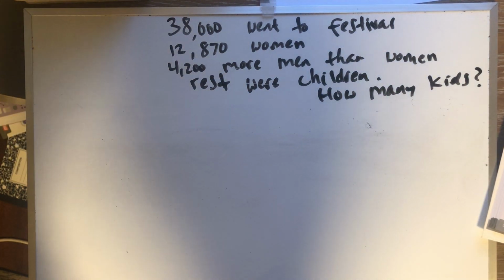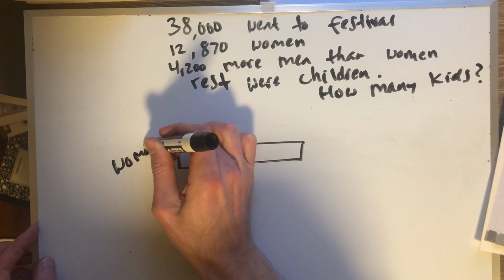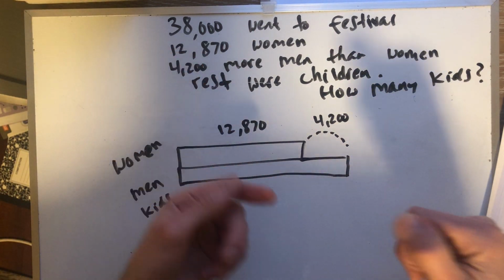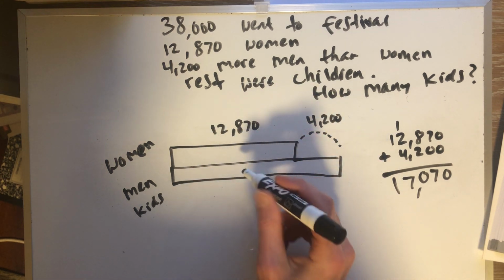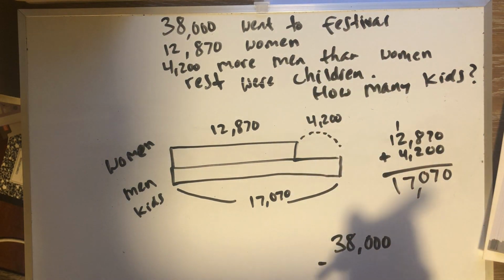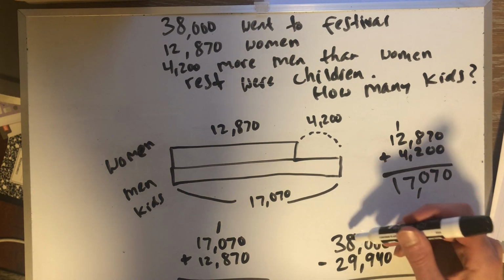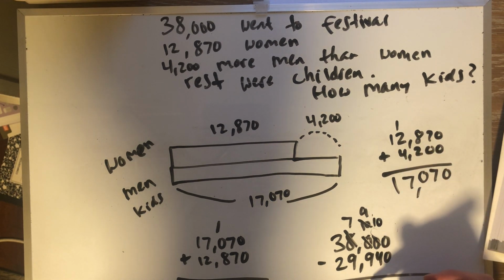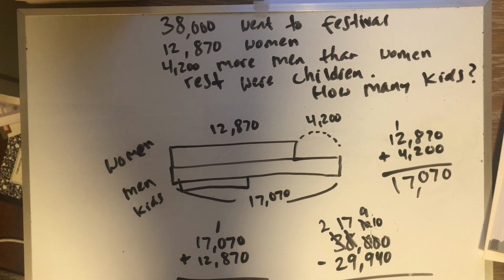Math for Thursday